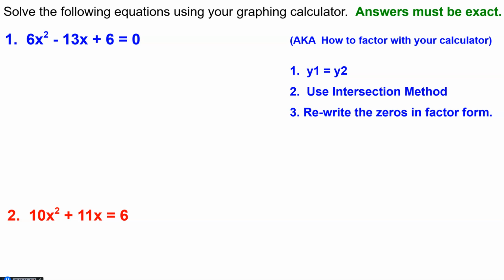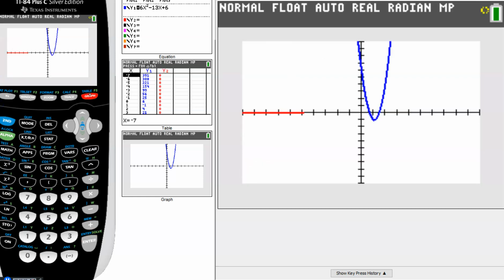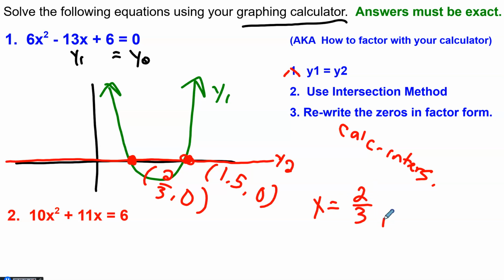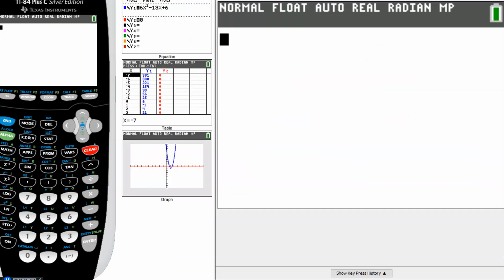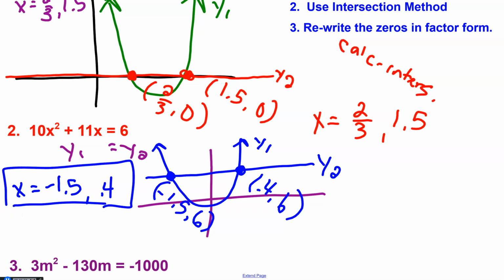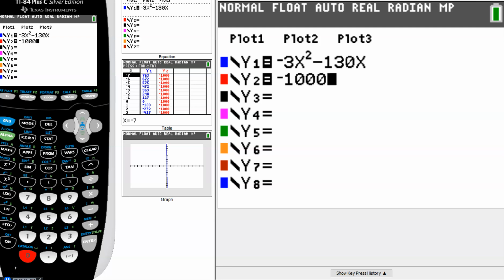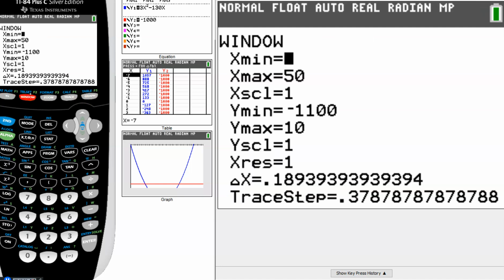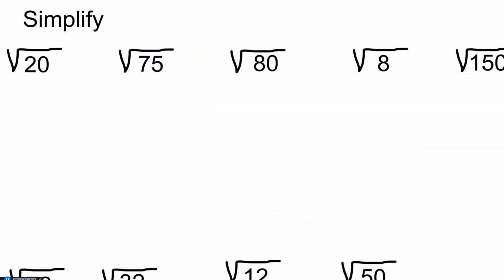3.2 Video Notes CIS Part 1